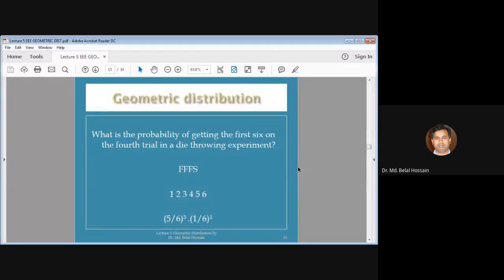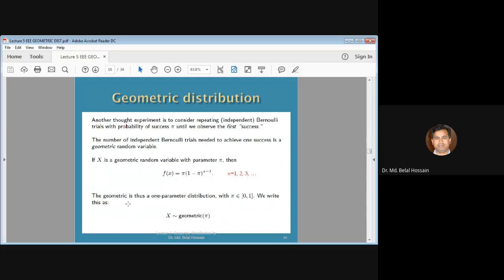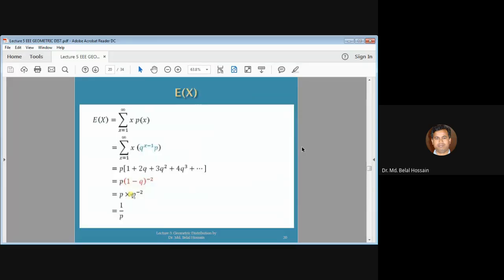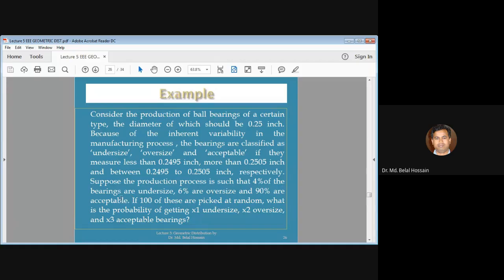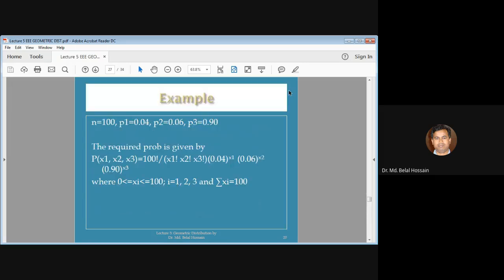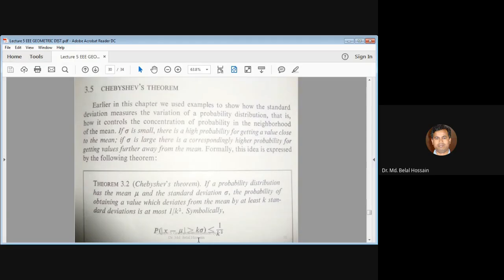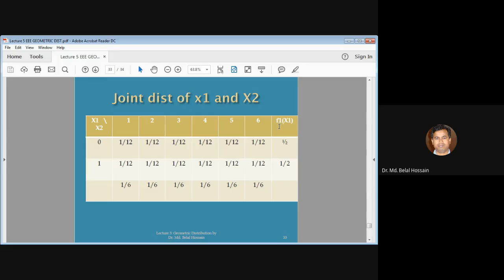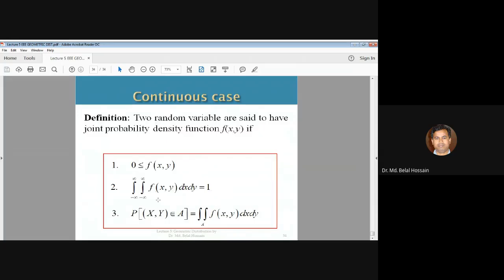Statistic & Probability Lecture 05 Geometric distribution 16 11 20